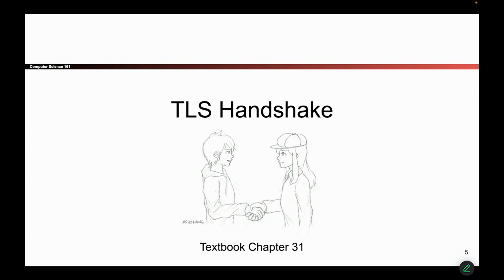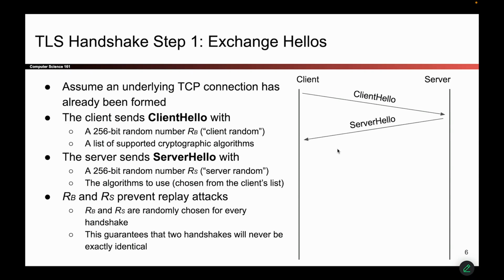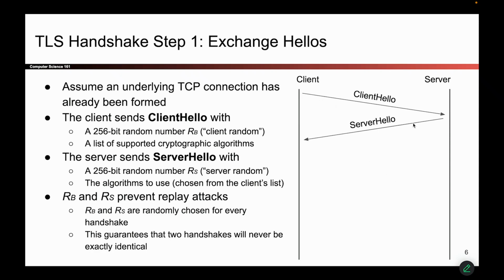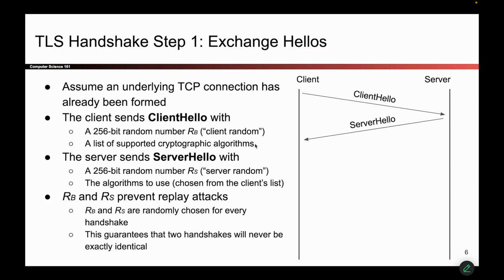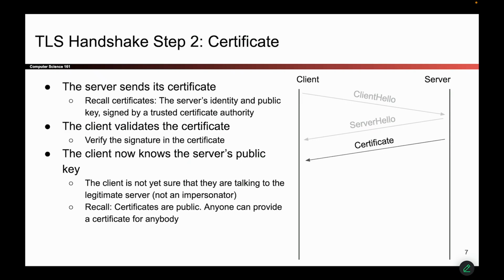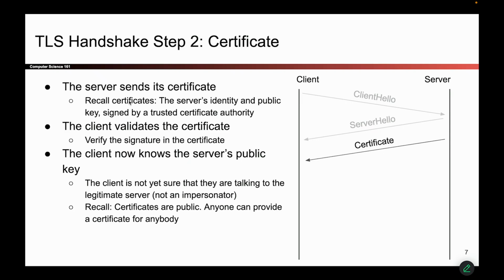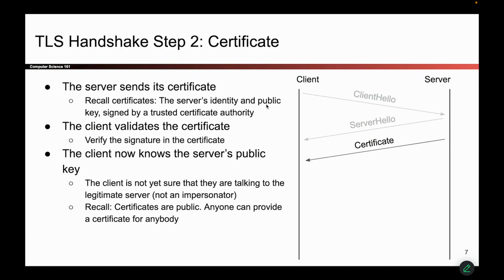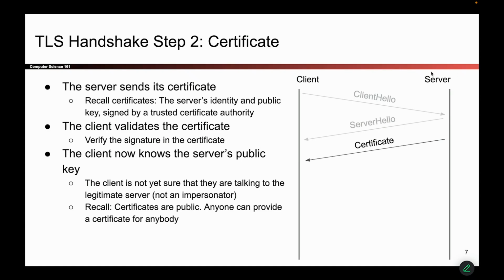[Networking4, Video 3] TLS Handshake - Hellos, Certificate